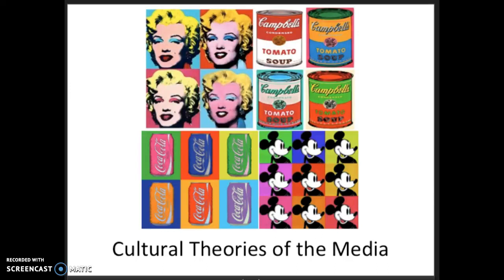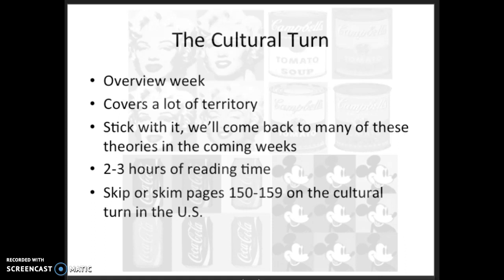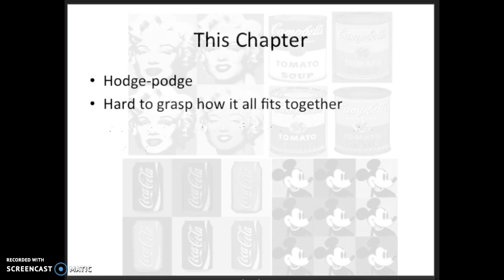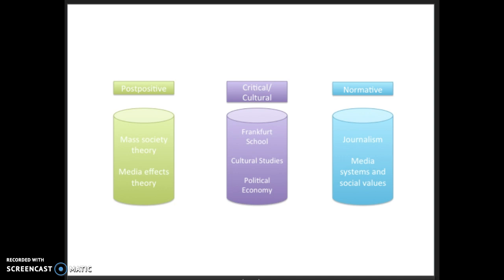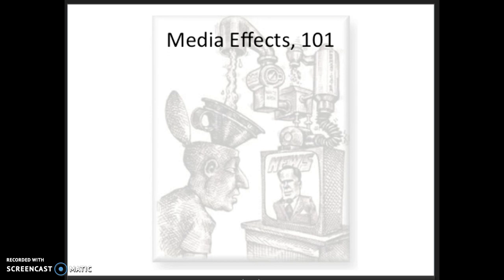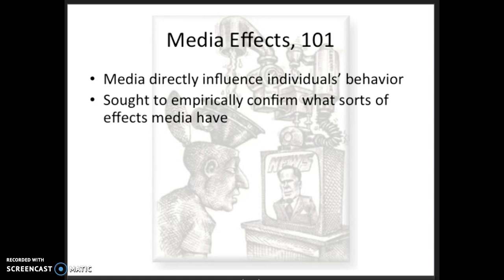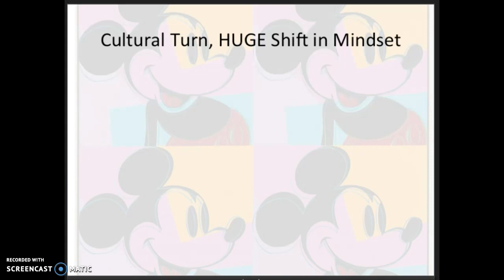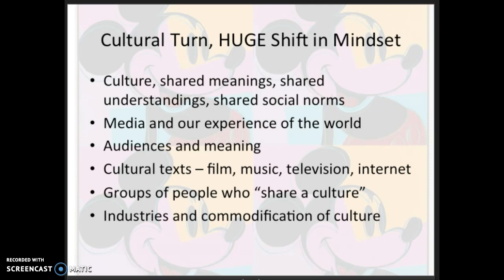Cultural Turn - Overview